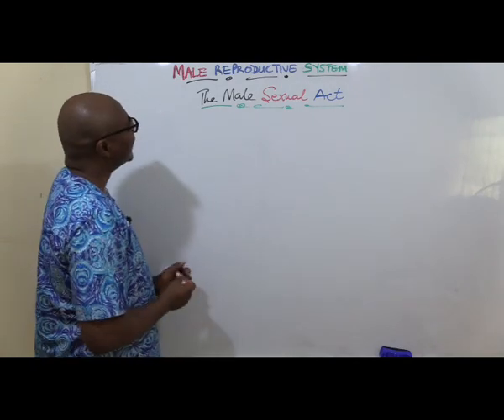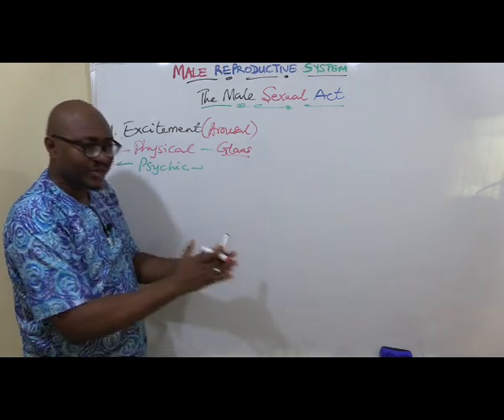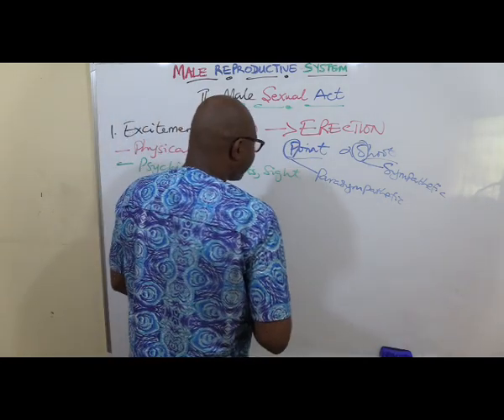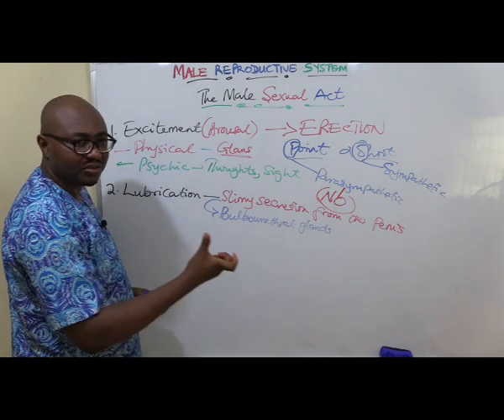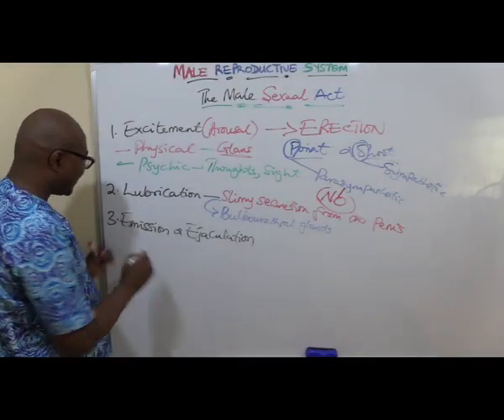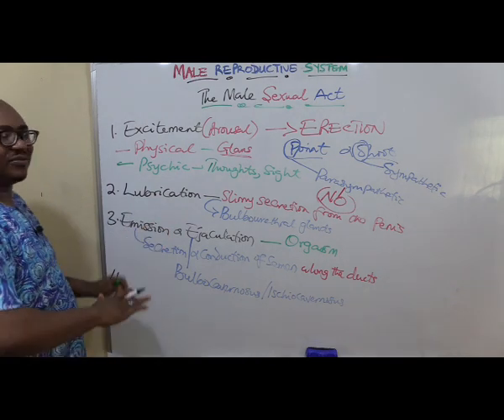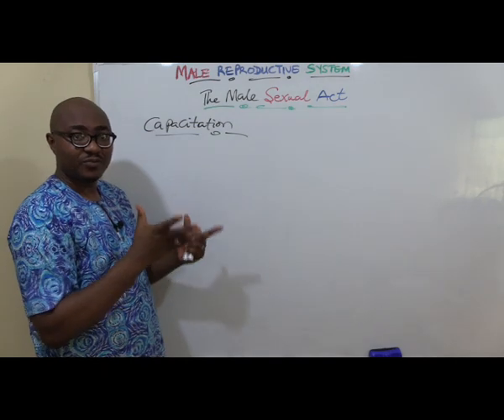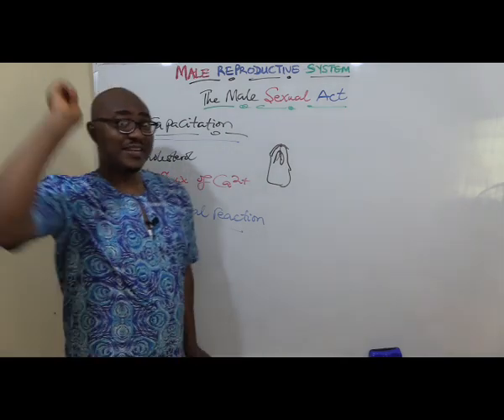The Male Sexual Act!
In this lecture, we discuss the male sexual act – the different stages that encompass sexual intercourse in men. ENJOY!

CHAPTERS
0:00 - Intro
0:30 - Overview
1:56 - Stage of excitement
5:47 - Stage of lubrication
7:48 - Stage of emission
12:24 - Stage of resolution
14:21 - Capacitation